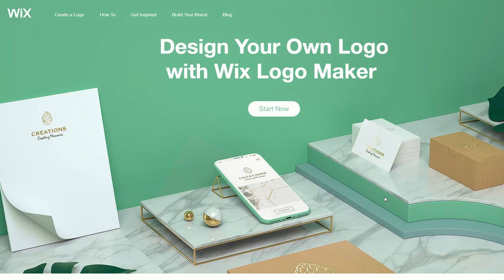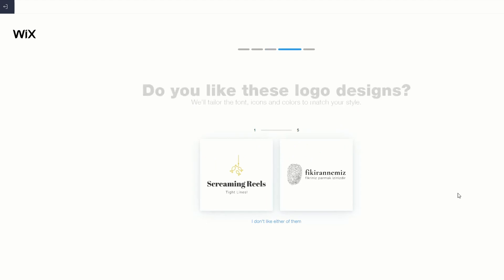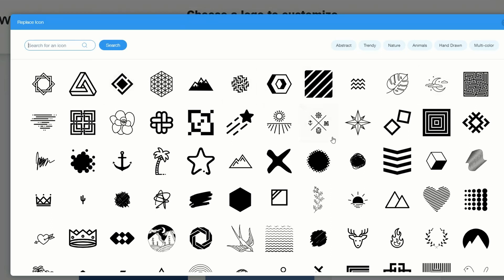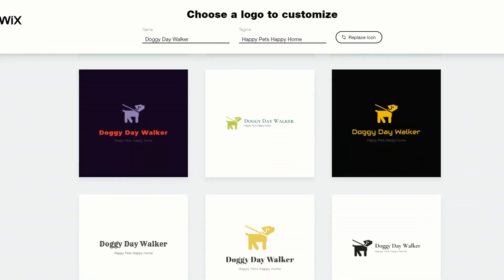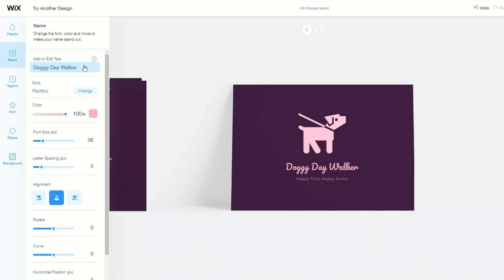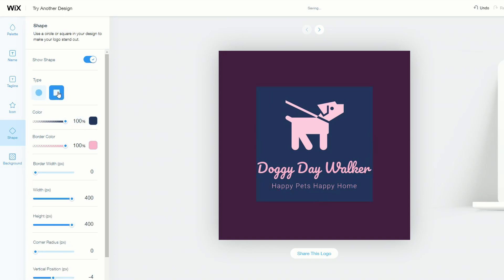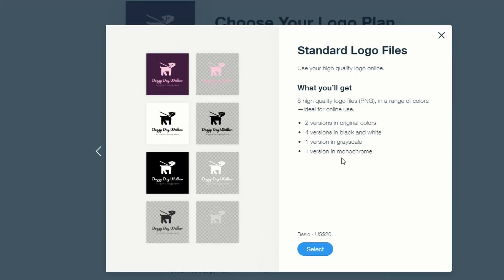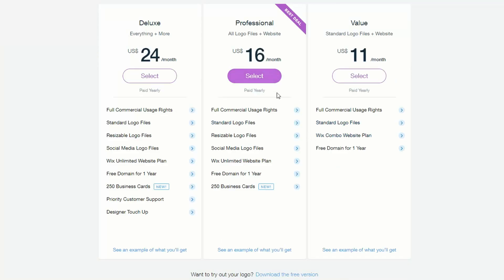How to Create a LOGO with WIX LOGO MAKER - (EASY)